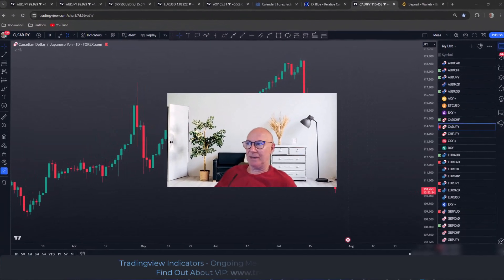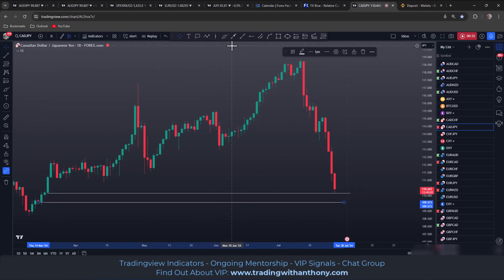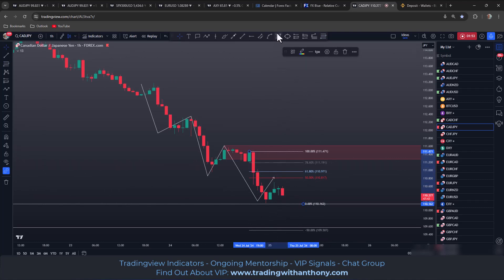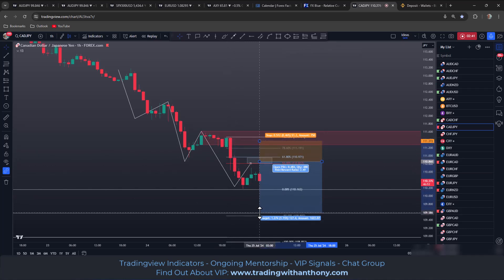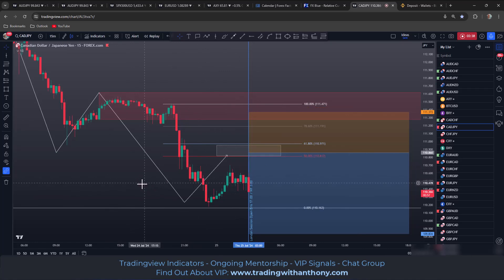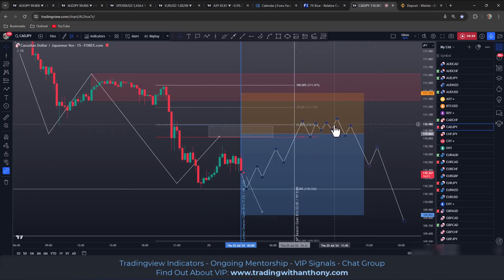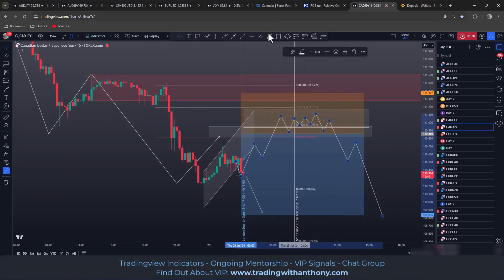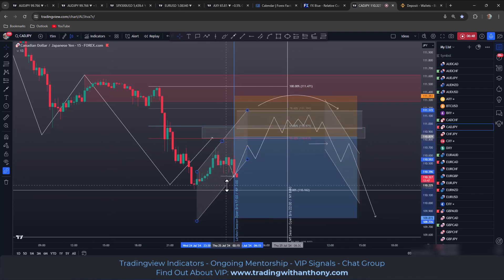CADJPY Technical Analysis and Trade Idea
👉🔍 In this video, we analyze CADJPY. It's evident that CADJPY has been showing bearish momentum recently. However, I anticipate a retracement as it has traded into a key support level. My strategy involves monitoring the 15-minute and 5-minute charts for signs of a retrace, sideways movement, and a potential bearish reversal. This could present a scalp or day trade short opportunity targeting the previous lows, as described in the video.

It's important to note that these observations are speculative and not a definitive forecast. Confirming specific price movements is crucial before considering any buying or selling decisions, as elaborated in the video. The video provides a comprehensive analysis of the current trend, market structure, and price dynamics. Remember, this educational content is designed to enhance understanding and does not guarantee outcomes. Trading inherently involves substantial risks, so employing robust risk management techniques is essential. 📈🔔